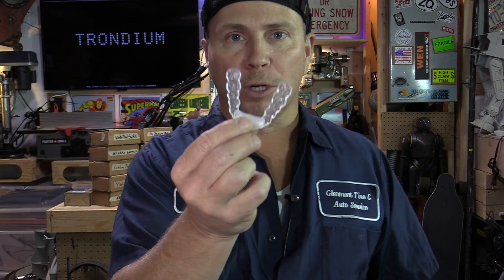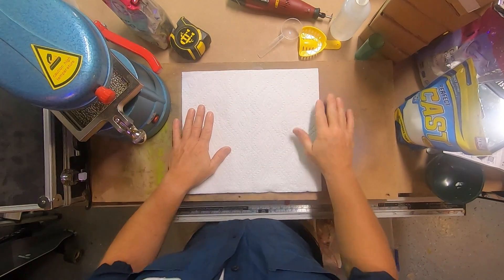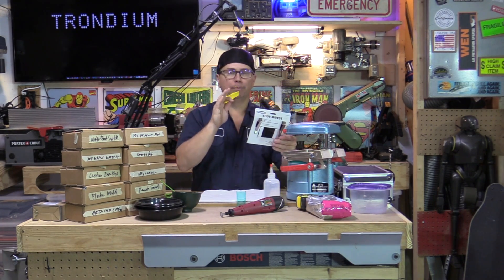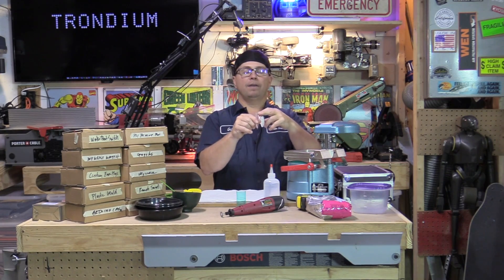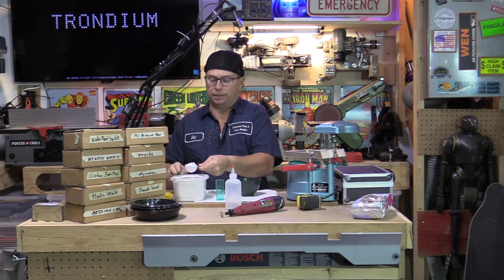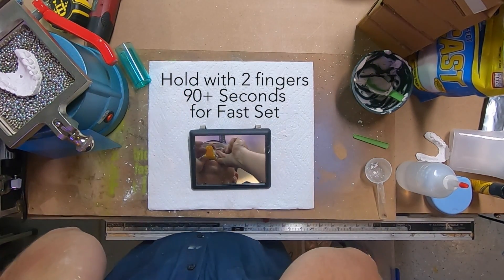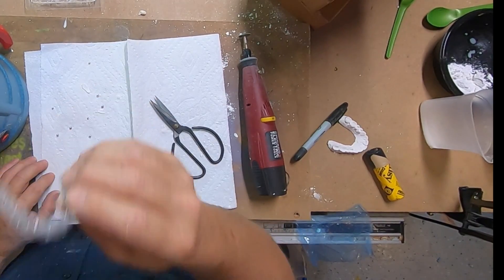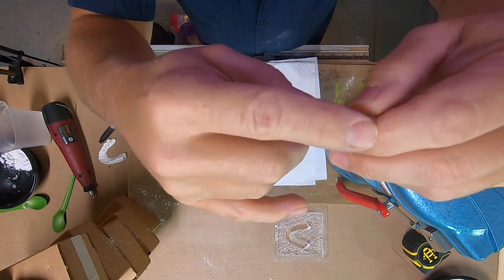Hacking Bruxism Tinnitus and Clenching Part 1 - Making a Budget DIY Mouth Guard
I'm not selling a mouthguard just teaching My mission is to help everyone with the hidden symptoms of Anxiety, Depression, and Overthinking, because I hacked it all myself. This video covers creating your own DIY mouthguard.  In my invention journey to reduce Tinnitus related Bruxism I needed a cheaper mouthguard solution. My symptoms also included tension headaches and sensitive teeth. (not selling a mouthguard)

Steps and Materials -  Make a perfect alginate impression by using plaster casting and a thermoformed guard.

- quickset Aliganate (fast set-up)must be stirred and inserted in the mouth within 90 seconds after starting Aliganate.
- don't use hot water, use cold water. Hot water will cure too fast.
- wear gloves to look professional
- use a spatula and flexible bowl
- fill the trays with the base material and line the tray after first fitting with the light material so u get a good fit.
- mix down and push against a flexible bowl
- open patient's mouth wide
- always keep 2 fingers on a tray set up.
- start from the back molars, close a little, pressure in the back then roll to the front
- you don't want the patient to move with the tongue or bite down.
- cover top lip over tray
- Pressing with your nail will not make an indent when cured.
- keep hands holding for 90 seconds; don't walk away
- rock slight and pull up or down to remove